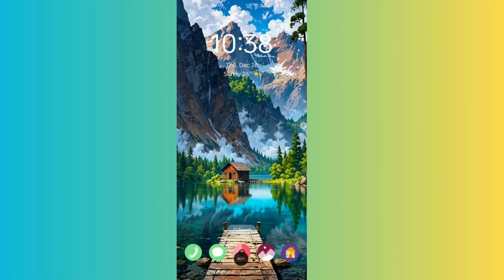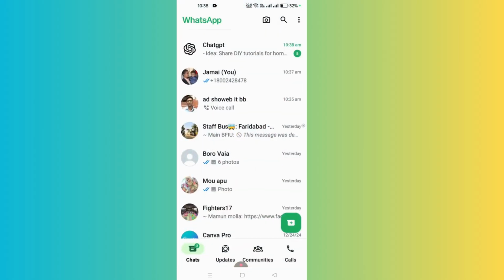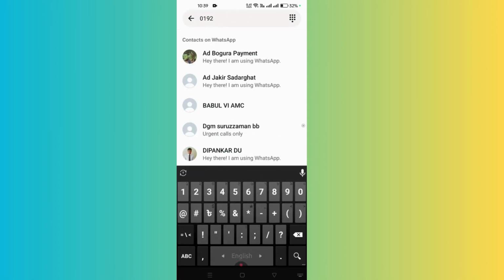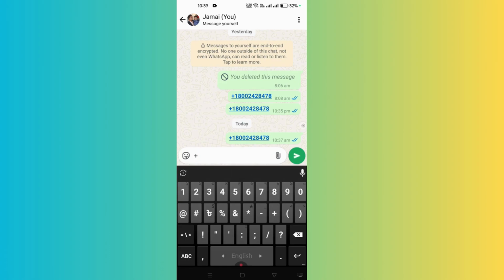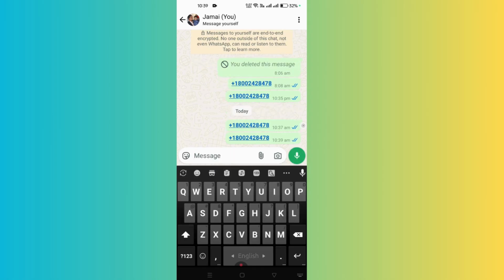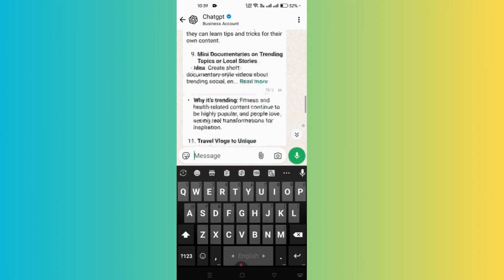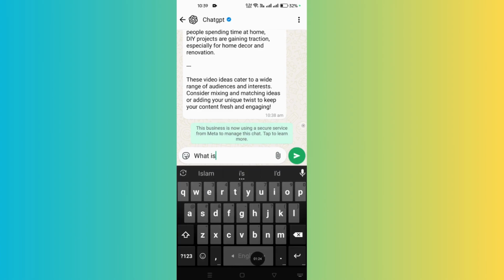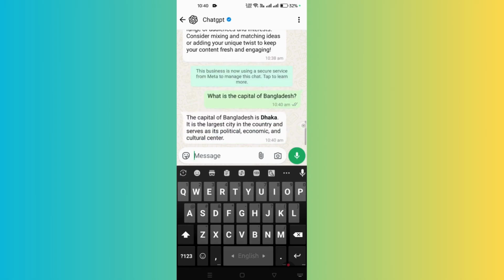How to Integrate ChatGPT in WhatsApp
**Video Description:**

Unlock the power of AI in your conversations! 🚀 In this video, we guide you through the step-by-step process of integrating ChatGPT into WhatsApp, making your chats smarter and more efficient. Whether you're looking to automate customer support, enhance your personal productivity, or just explore the possibilities of AI in messaging, this tutorial has you covered.

- Example scripts and tools: [GitHub Repository](#)